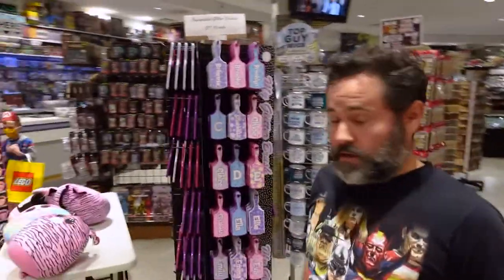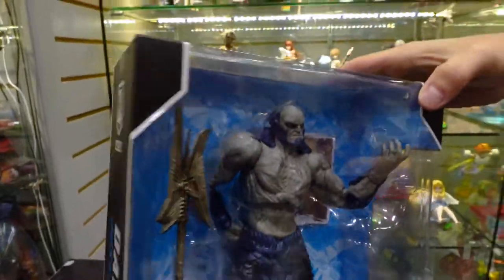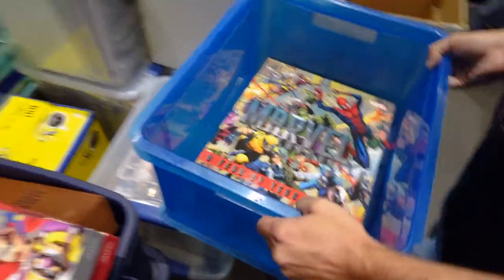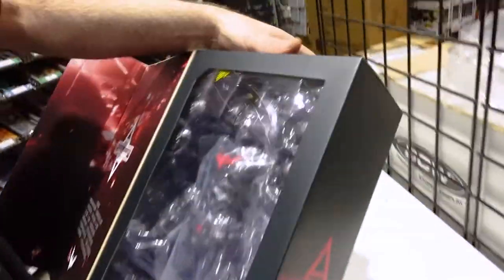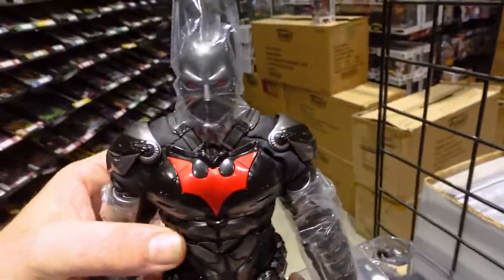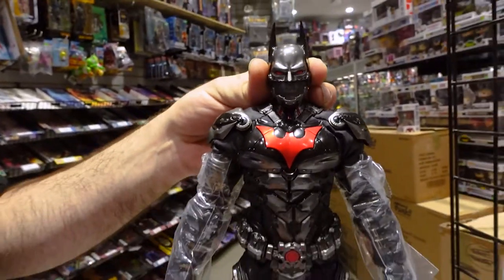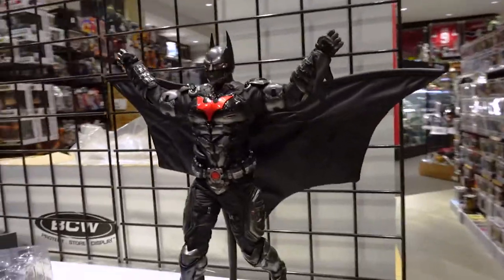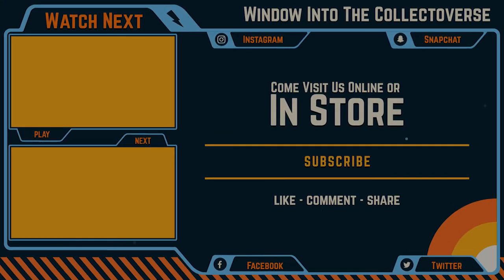Hot Toys Batman Beyond Box Opening and What's New in Comics, Pop Vinyls and Action Figures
We Do a Batman Beyond Hot Toys Box opening after a whats new walk through.

Music  by Pleasant Pictures Music Club Song Titles "So Into You" "Tangerine" and "David"

Check out our super rad fb page where we share hand-picked sports, comics, anime, and coin news:

Tired of FB?